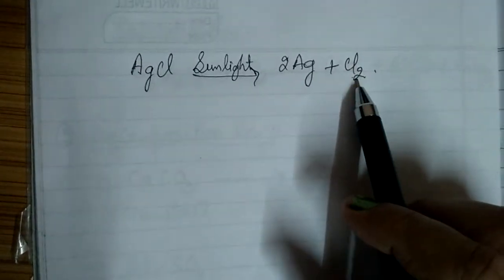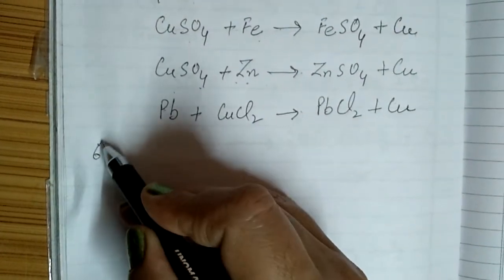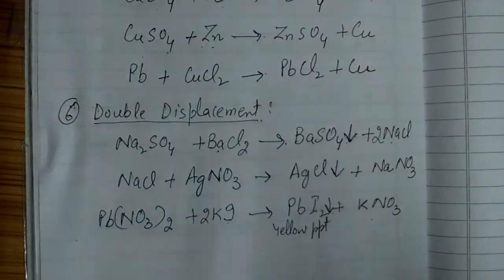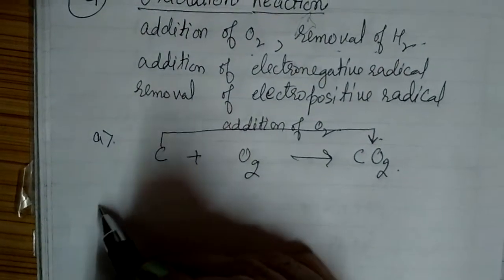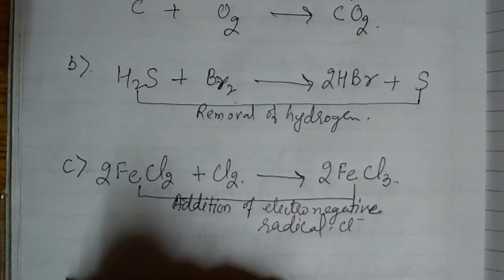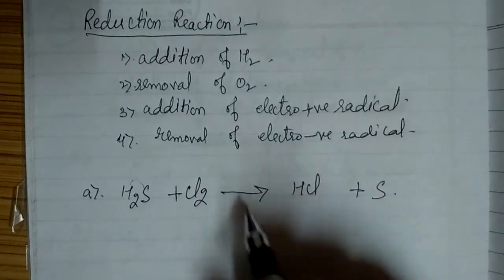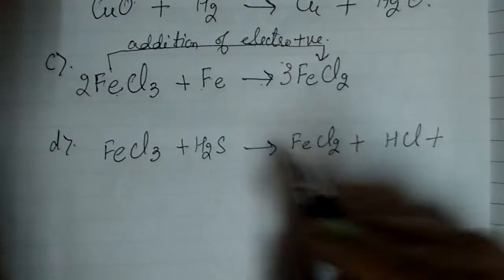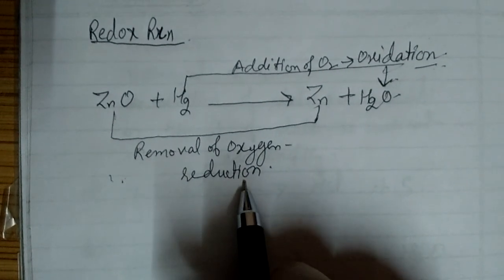Types of REACTIONS/ Part–2